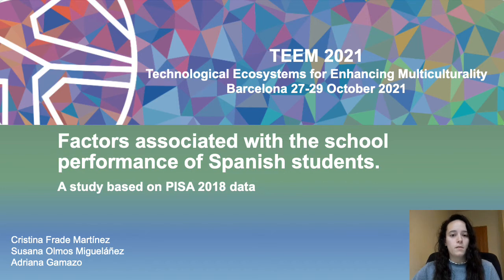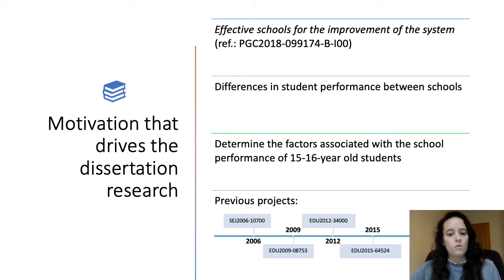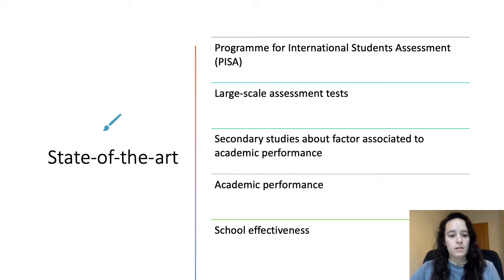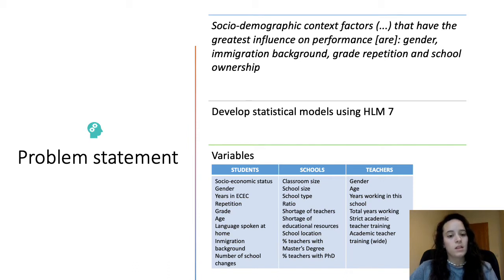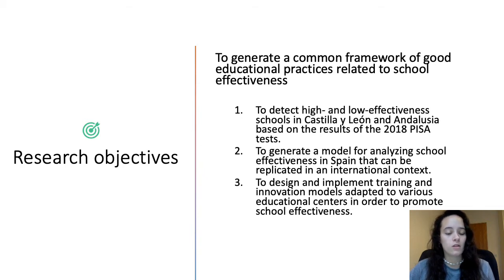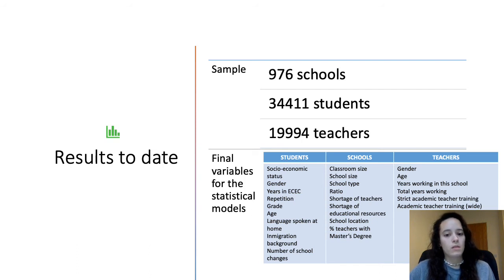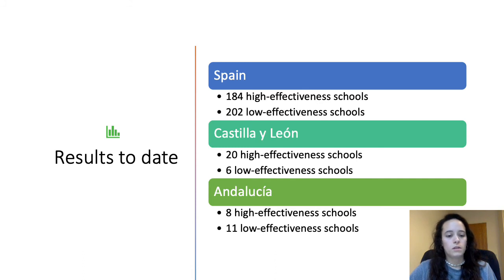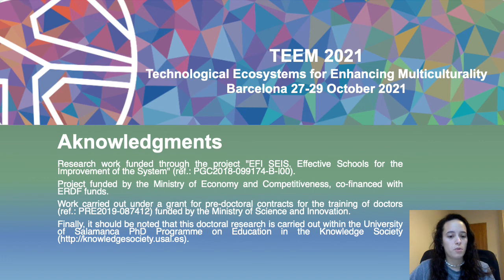Factors associated with the school performance of Spanish students. A study based on PISA 2018 data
Authors: Cristina Frade-Martínez, Susana Olmos-Migueláñez and Adriana Gamazo